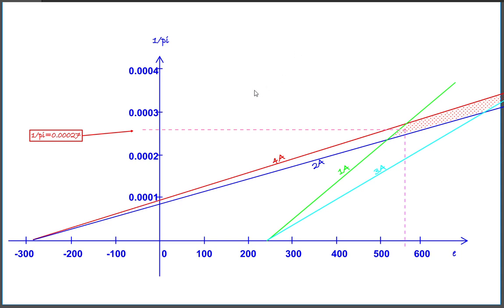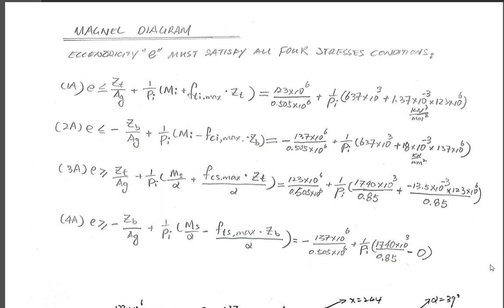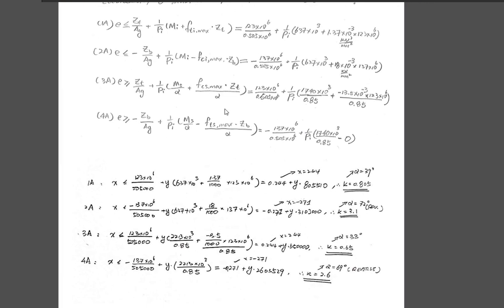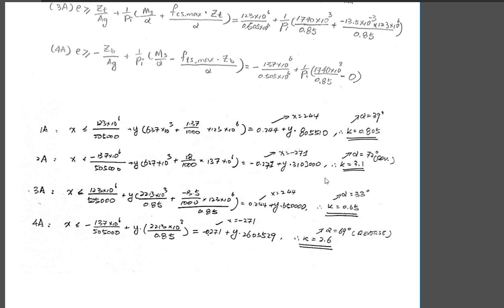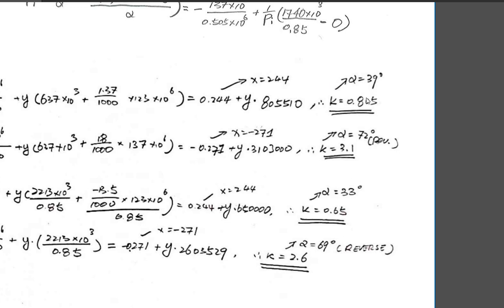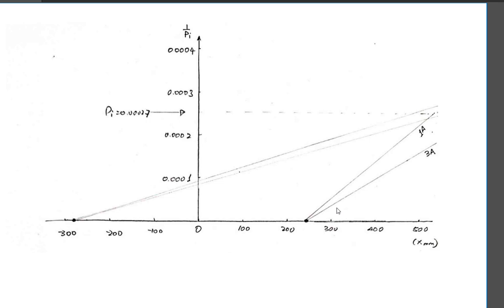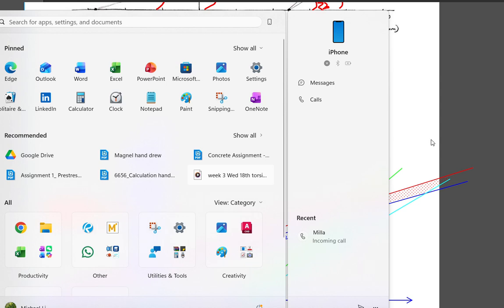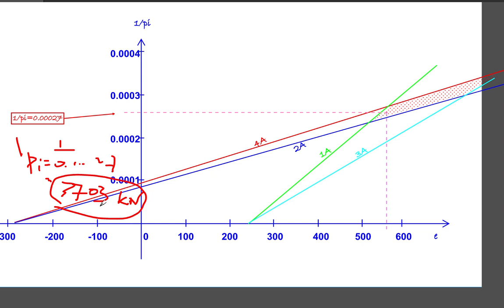Magnel diagram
Construct magnel diagram for prestressing element